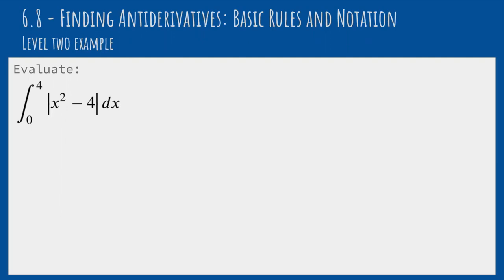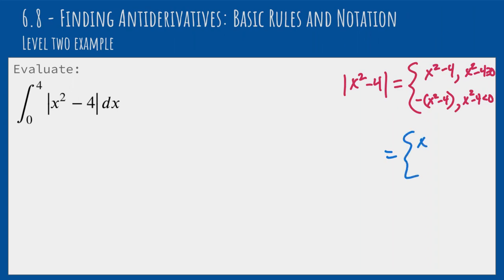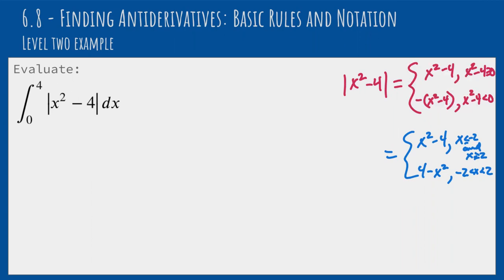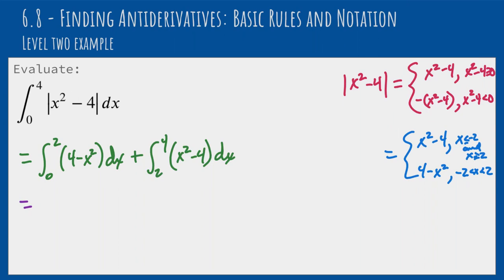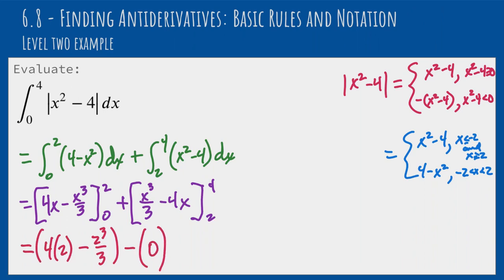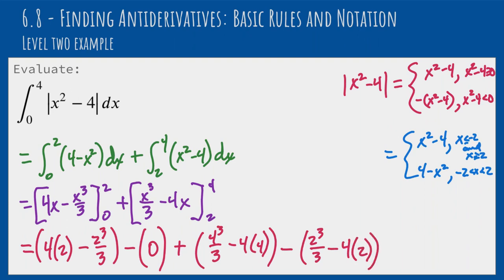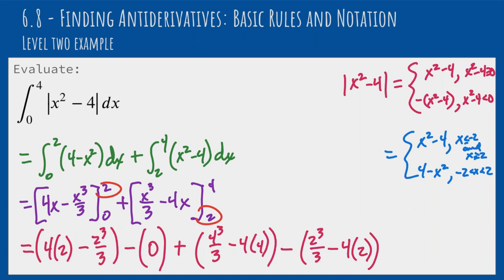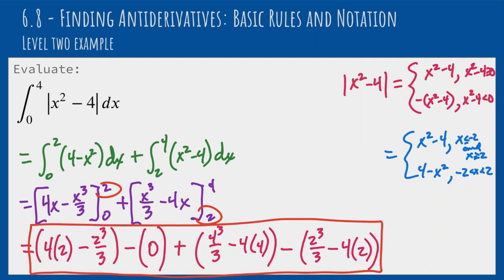6.8 - Evaluating Definite Integrals - Level 2 Example #4